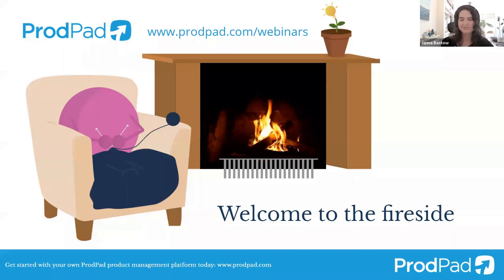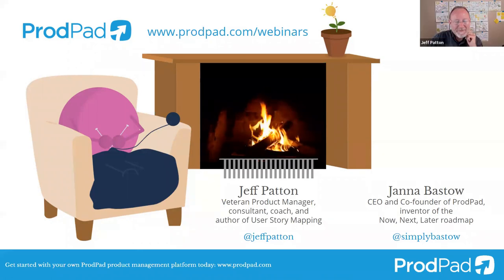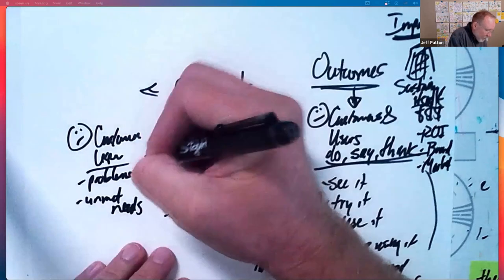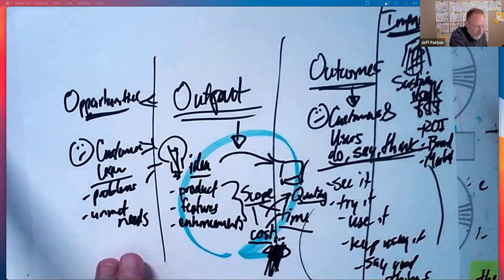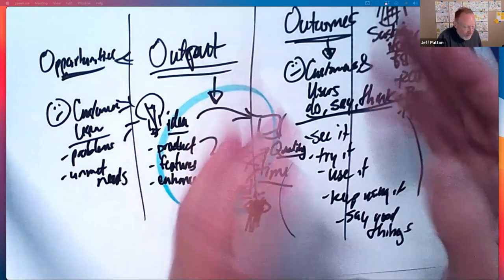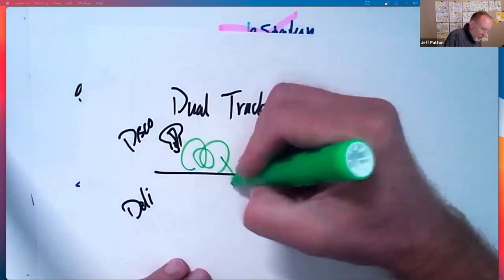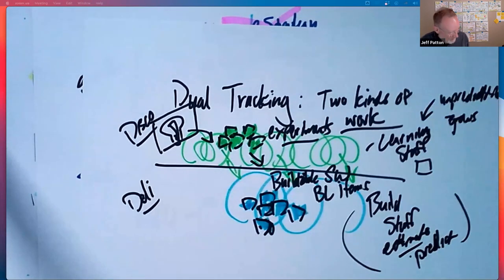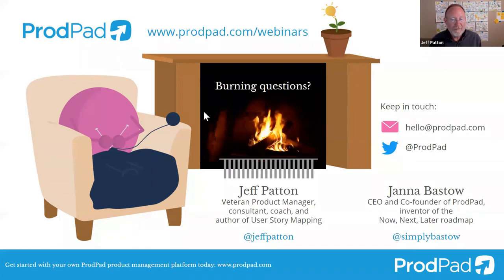Embracing Lean Product Development - Jeff Patton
Jeff Patton says that our jobs are to change the world. And he’s got a point, as product people make the changes that drive the outcomes that ultimately have an impact on the world around us. Watch as Jeff Patton and Janna Bastow discuss lean product development practices, what teams are getting right and wrong about measuring their work, and how to really focus on the value that you’re creating.

In this session, you’ll hear about:
- The difference between output, outcome, and impact and how we measure these effectively
- Why you should aim to build less and what that looks like in practice
- How to organize your roadmap around outcomes
 - And more!